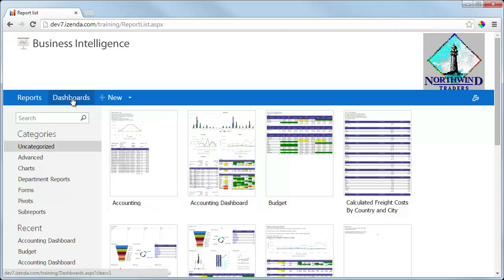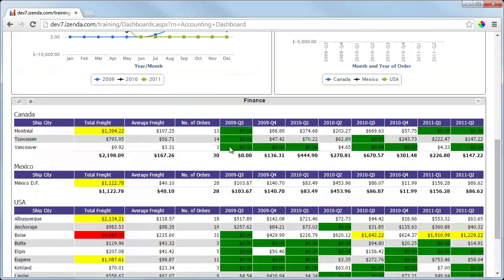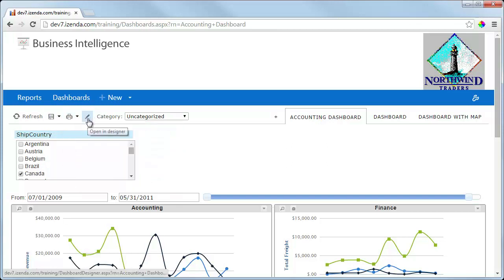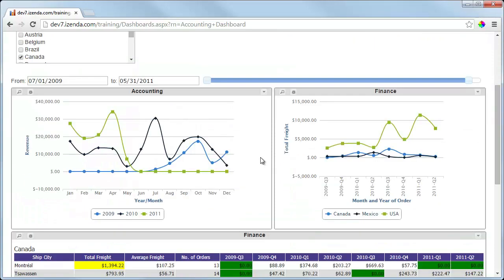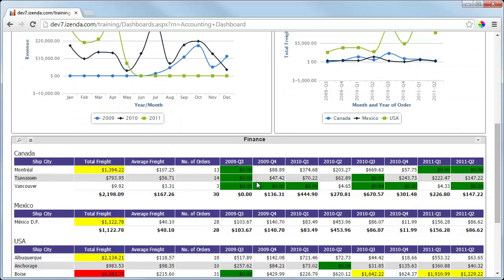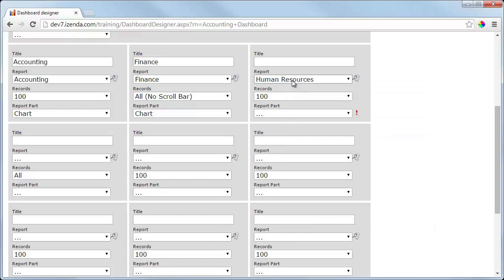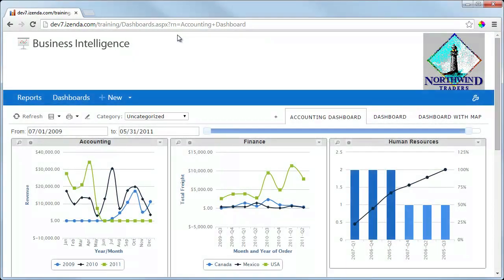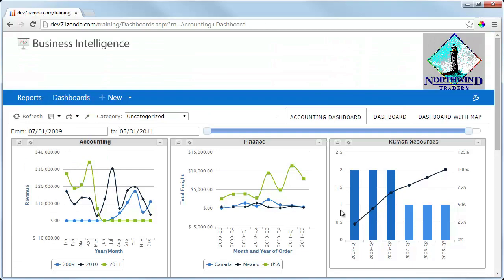Izenda 6 Lesson 4 Interface Dashboard